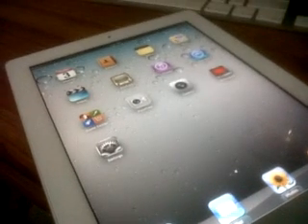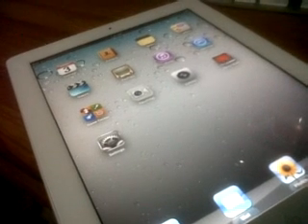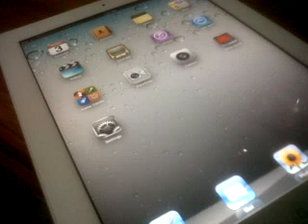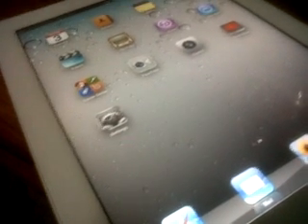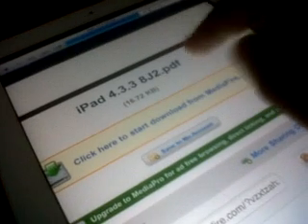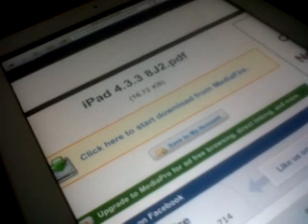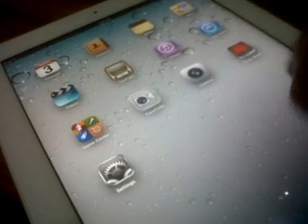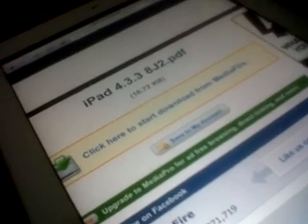JailbreakMe Beta iPad 2 Jailbreak On iOS 4.3.3, 4.3.2, 4.3.1 and 4.3 Leaked! Here's The Whole Deal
Earlier today, Comex's long awaited iPad 2 Jailbreak, JailbreakMe was leaked in beta. JailbreakMe is said to jailbreak iOS 4.3.3, 4.3.2, 4.3.1 and 4.3 on the iPad 2. It turns out, that the leaked beta jailbreak was pulled soon after the links spread across the internet.

Basically, in order to jailbreak your iPad 2 using the leaked iPad 2 jailbreak, you had to open mobile Safari on your iPad 2 and point to a certain link from where you download a .pdf file which upon downloading automatically starts installing Cydia on the iPad 2. Now we had started receiving conflicting reports that the jailbreak was not working on firmwares above iOS 4.3, so we decided to try it out for ourselves and share it with you guys.

UPDATE: JailbreakMe 3.0 Untethered iOS 4.3.3 Jailbreak for iPad 2, iPhone and iPod touch now live!